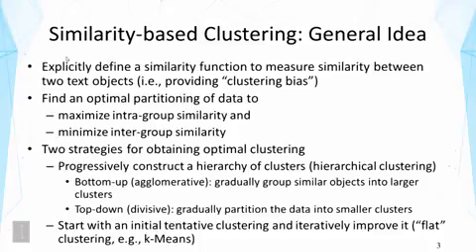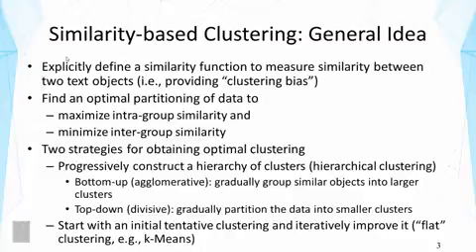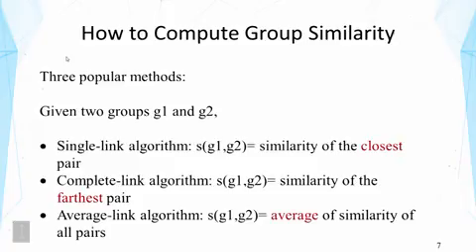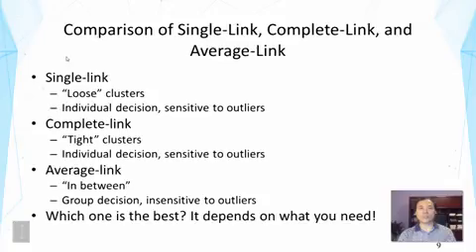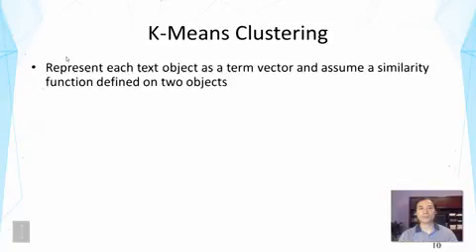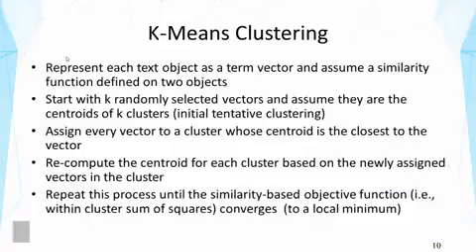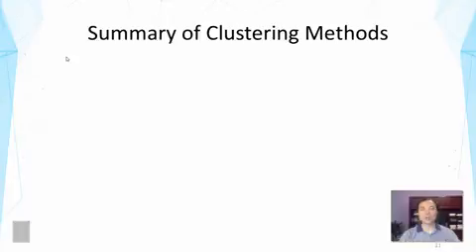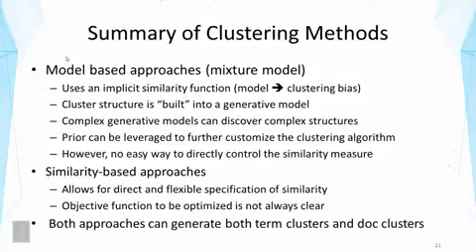DATA MINING 3 Text Mining and Analytics 4 5 Text Clustering Similarity based Approaches